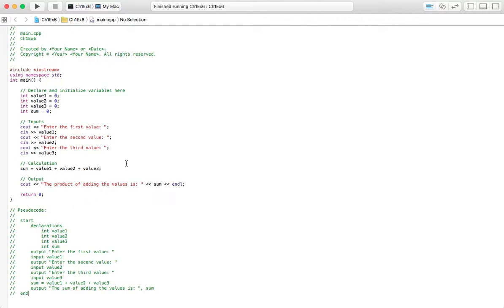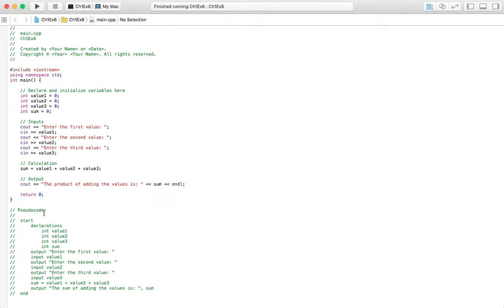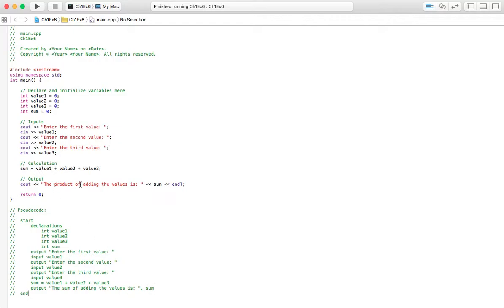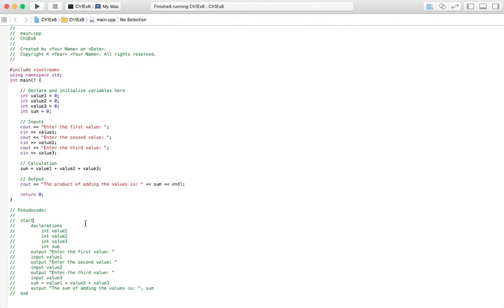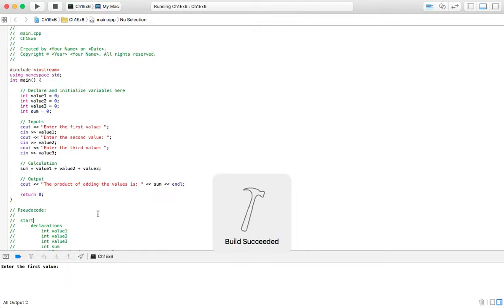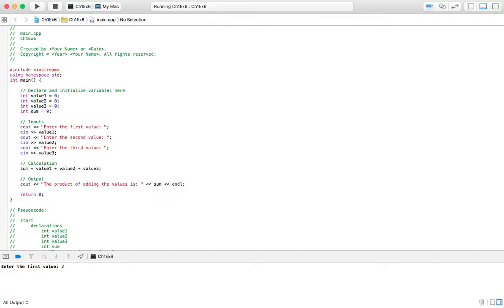Programming Logic and Design 8th Edition Chapter 1 Exercise 6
This is a walkthrough of Programming Logic and Design 8th Edition by Joyce Farrell Chapter 1 Exercise 6. It is a modified solution but close enough to make it very easy to get the right answer.